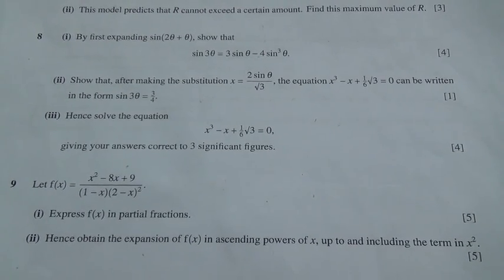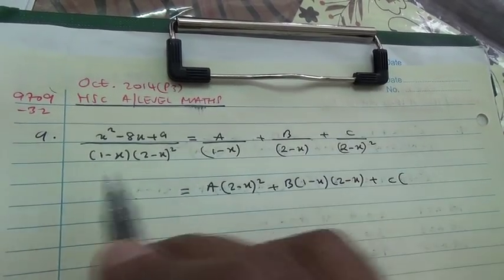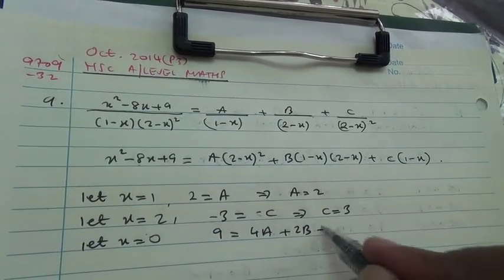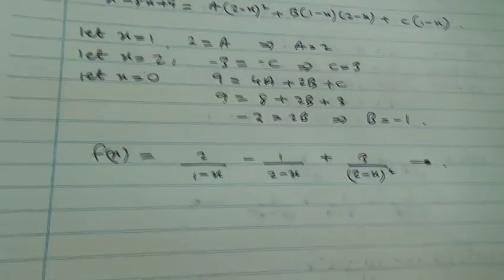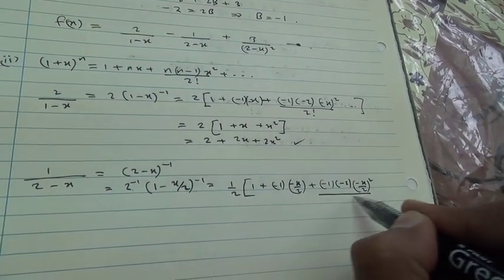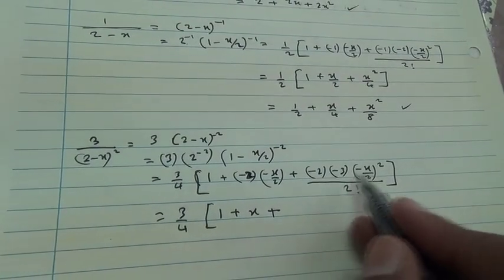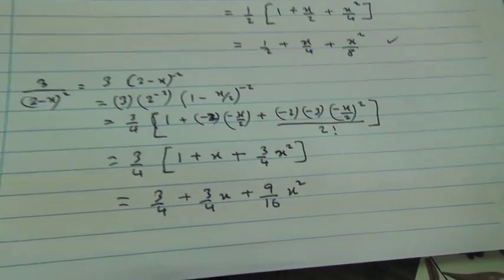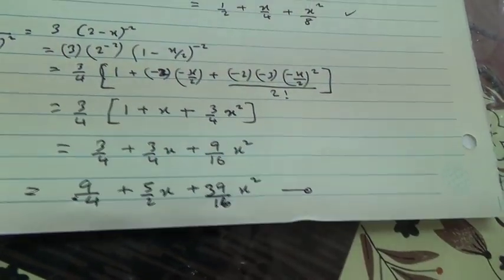October 2014 9709 32 P3 Q9 ipod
Partial Fractions involving Binomial Expansion of negative powers.